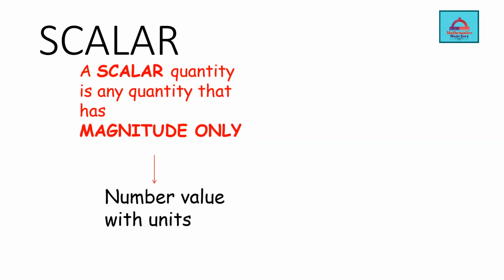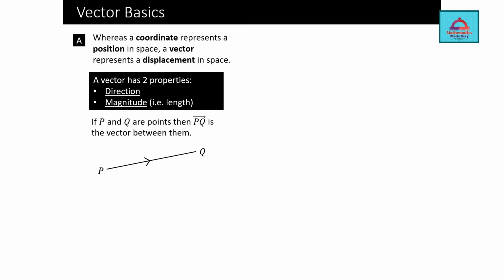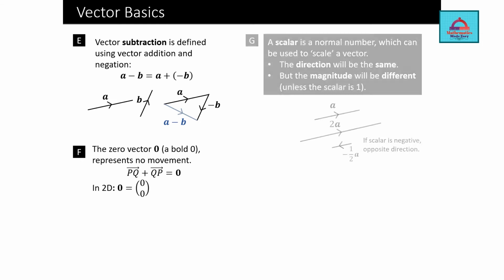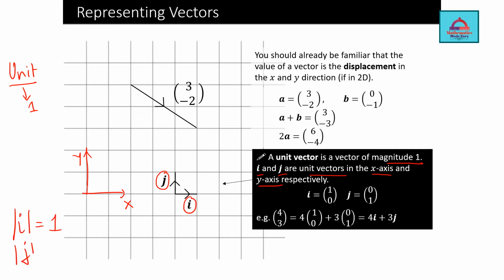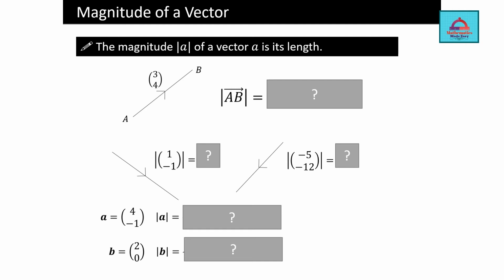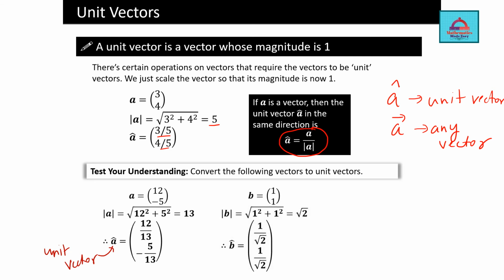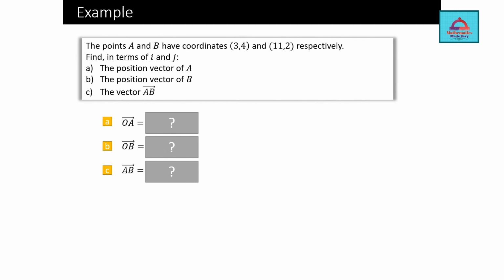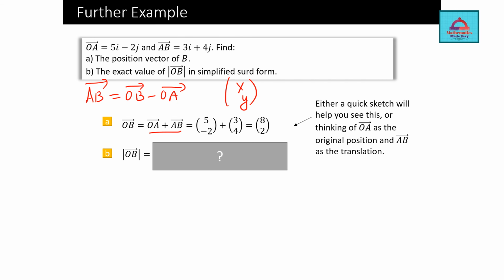Grade 11 Elite Term-1-Math-Lesson-1.1 Introduction to Vectors-Part-1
Welcome to Term-1-Grade 11Elite.
This video gives an Introduction to Vectors-Part-1 for Grade 11 Elite Term-1-Math-Lesson-1.1
Everyday at 4pm new video comes up for Grade 11E Term-1. Stay Glued.